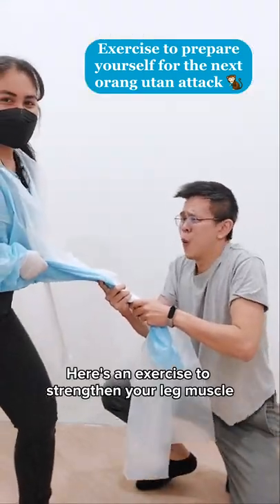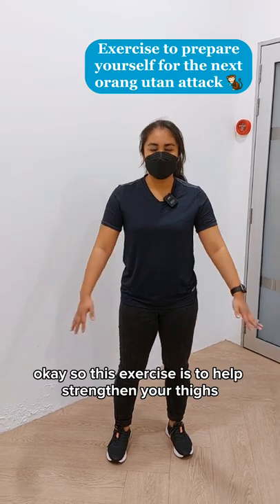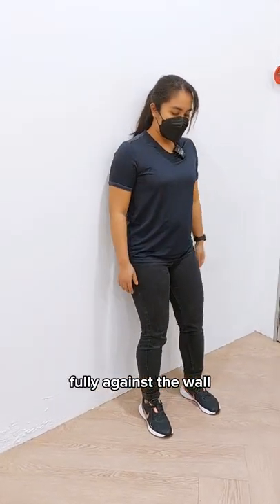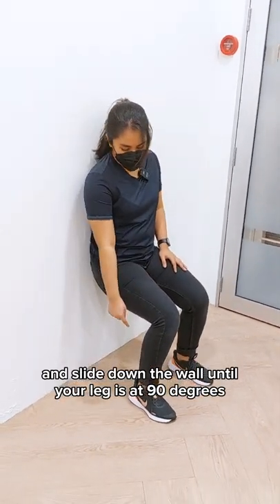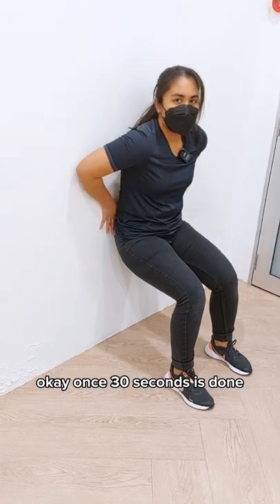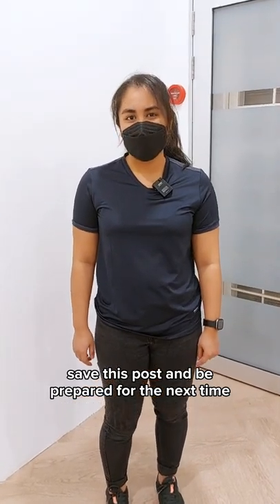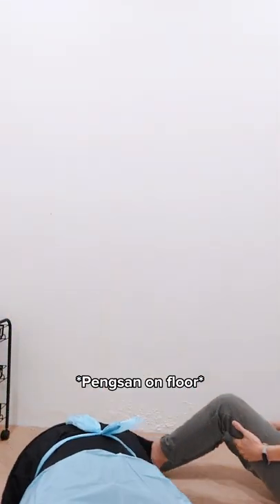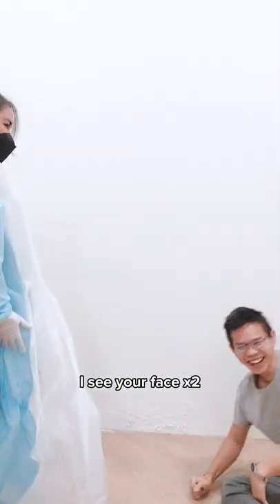Exercise to prepare yourself the next time an Orang Utan grabs you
Sekarang ini viral kes orang utan tarik orang 🐒💥
Maka, kita kena bersedia dengan senaman mengekuatkan otot kaki yang disyorkan oleh ahli fisioterapi 💪🏻

If you have body pain and would like to see one of our female chiropractors or physiotherapist for a consultation, visit the link down below to book an appointment with us,

🏥 Our locations in Petaling Jaya and Kuala Lumpur:
📍 Taman Sea, PJ
75 G.Floor, SS 23/15 Taman Sea
47400 Petaling Jaya Selangor
(Same row BP Healthcare, Prudential)

📍 Sri Hartamas, KL
C-0-7 Plaza Damas, Jalan Sri Hartamas 1
Taman Sri Hartamas 50480 Kuala Lumpur

⏰ Opening hours:
Mon - Fri : 10am - 7pm
Sat - Sun : 10am - 6pm